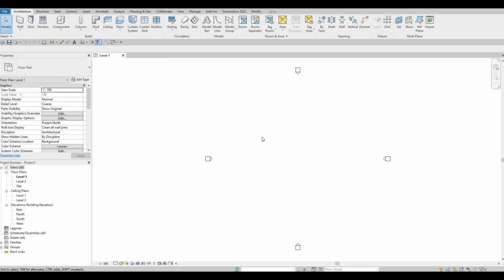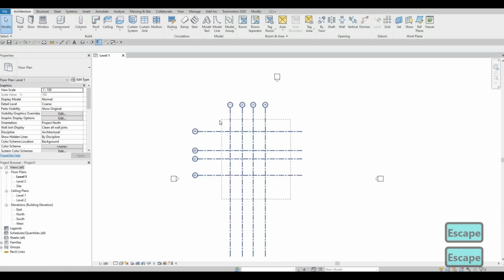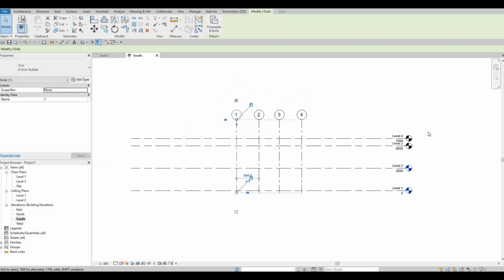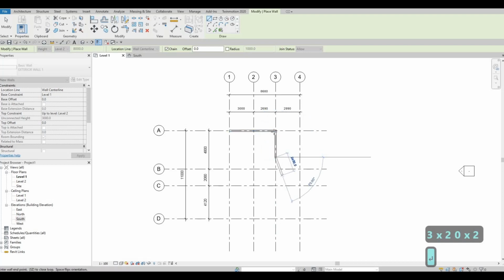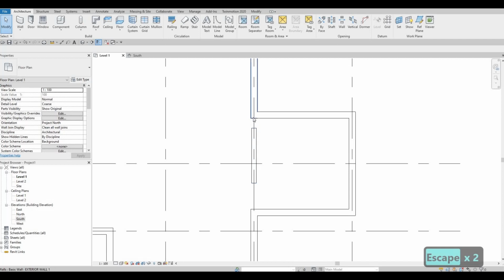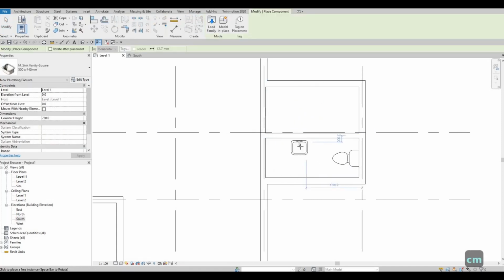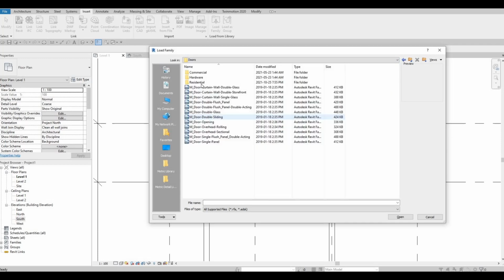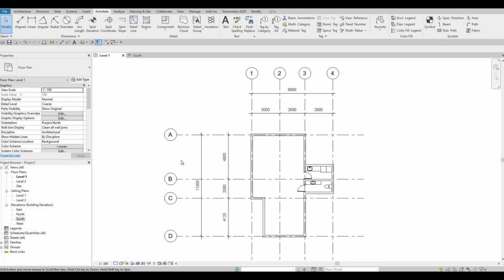GJCP House | Part 1 | Complete Step By Step Project | Revit and Twinmotion Tutorial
GJCP House Part 1

Dedicated to Gerardo Jose C.P.